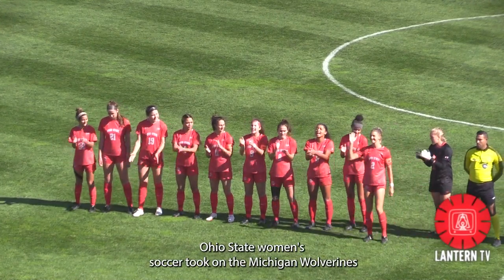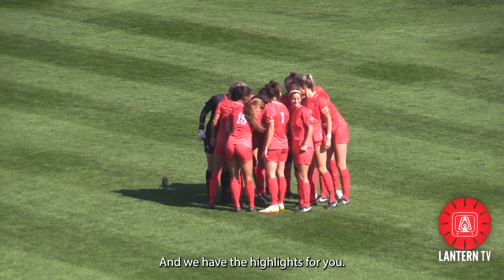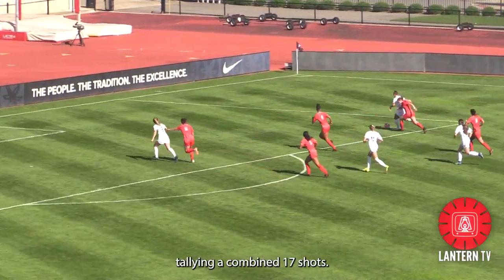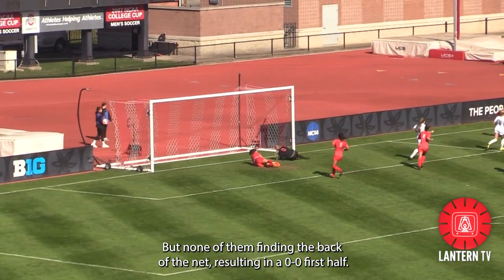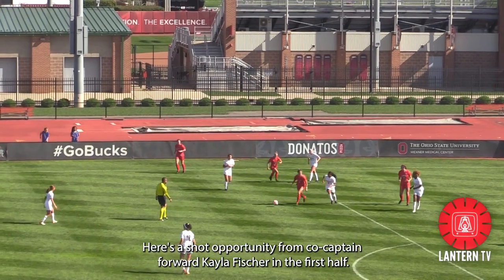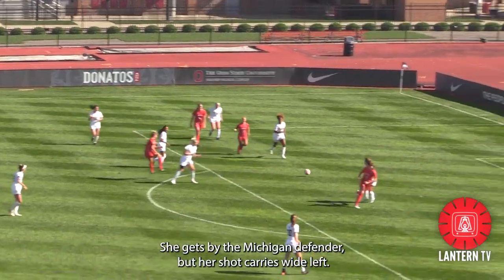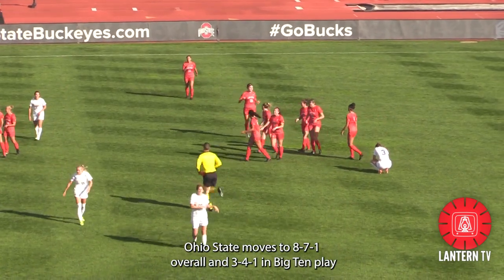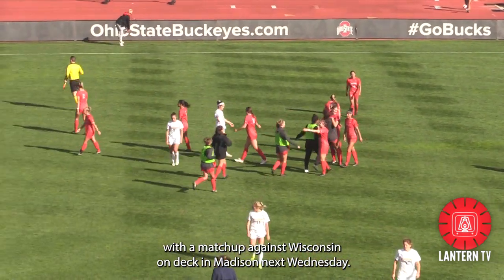HIGHLIGHTS: Women's Soccer Ohio State - Michigan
Bryce Hirayama details the best moments and plays from Ohio State's 2-1 victory of the Wolverines.
Welcome to The Lantern TV. We are located in the Ohio State University Journalism building, along with our media partner, The Lantern. We strive to be your leader in Ohio State news, sports, weather, and entertainment coverage